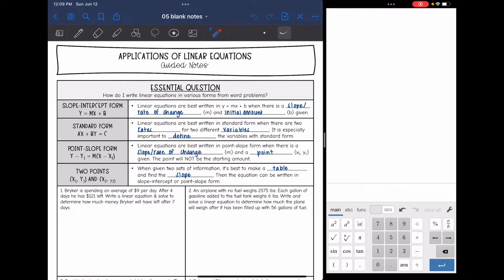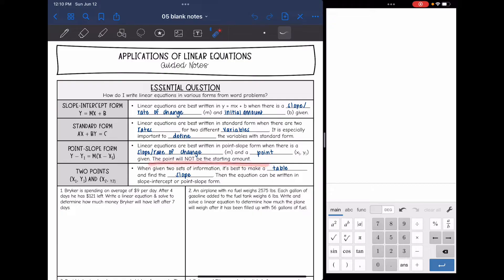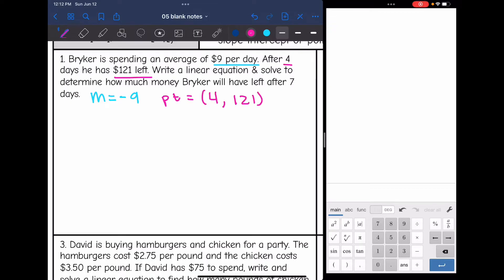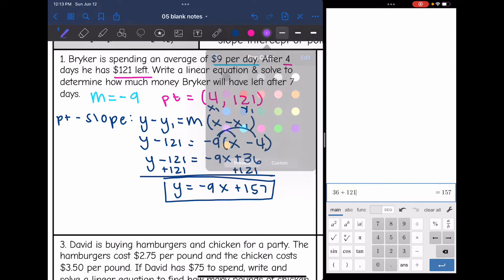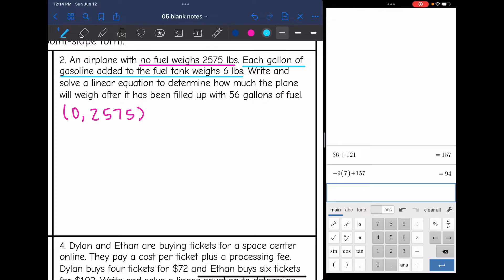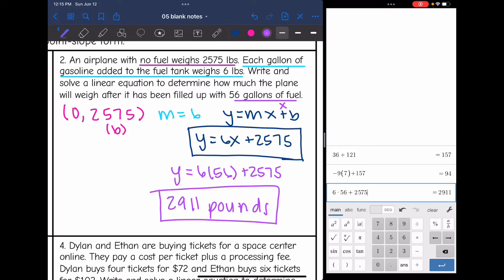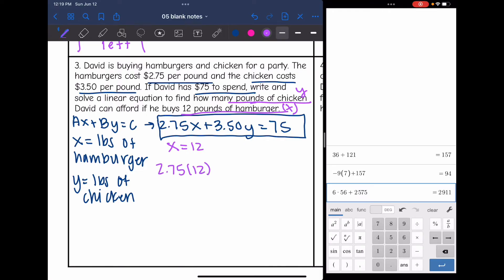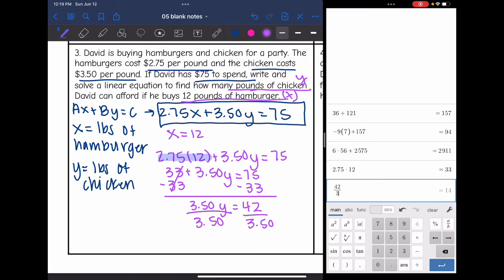Linear Equation Word Problems | Algebra 1 Lesson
Join me as I show you how to write and solve linear equations from word problems in slope-intercept form, standard form, point-slope form and from two points.

You can find the handout used on my Teachers Pay Teachers store